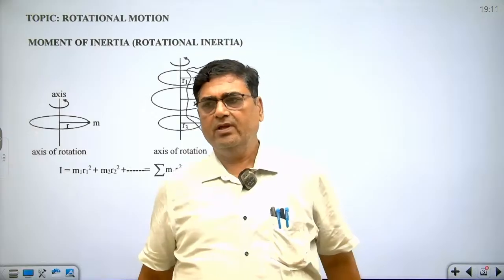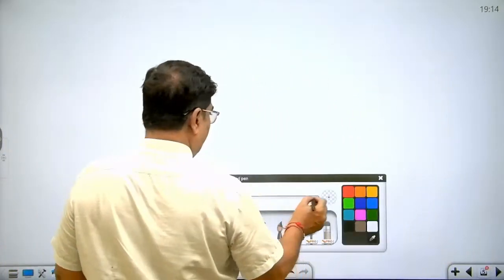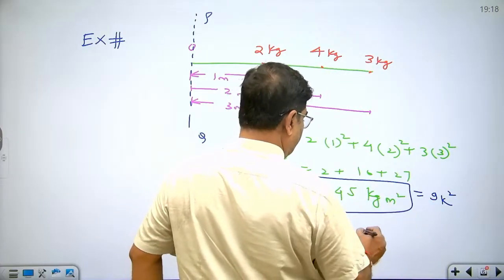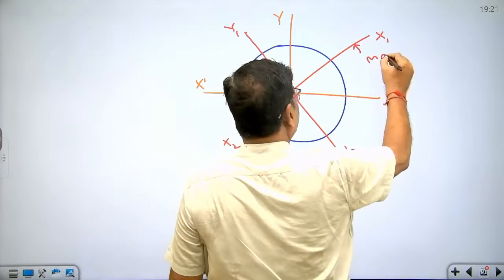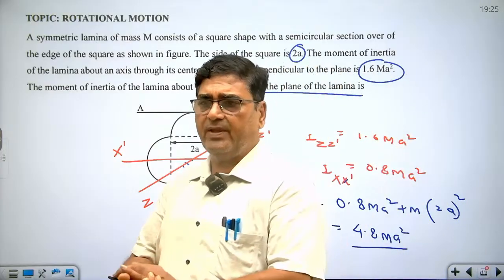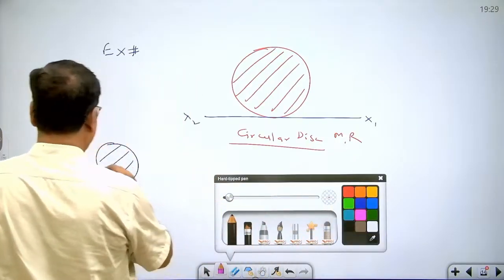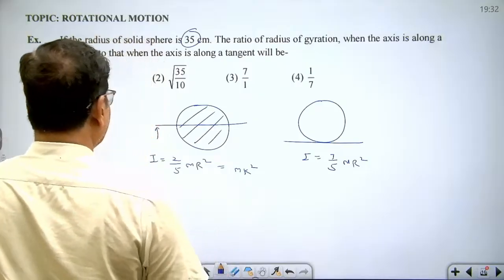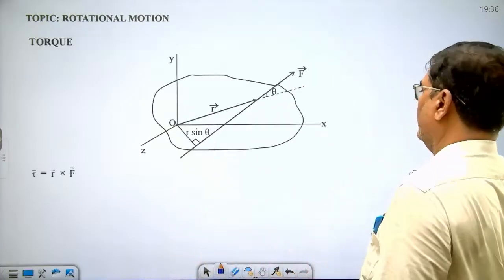ROTATIONAL MOTION#jee#nee#HCV#NTA#AIIMS# jeeproblems iitjee education MIT/IIT DELHI/KANPUR/BITS